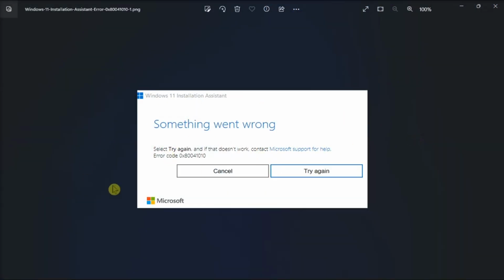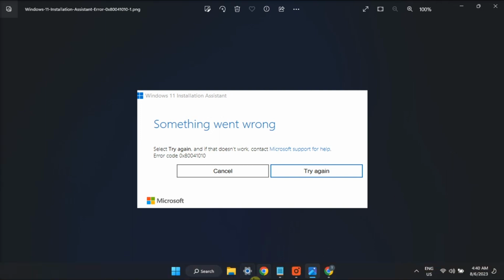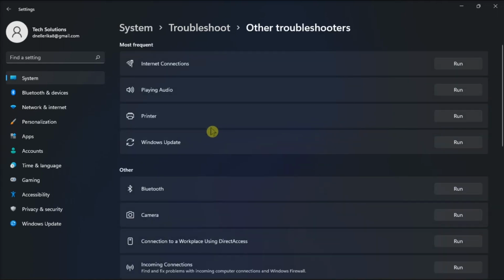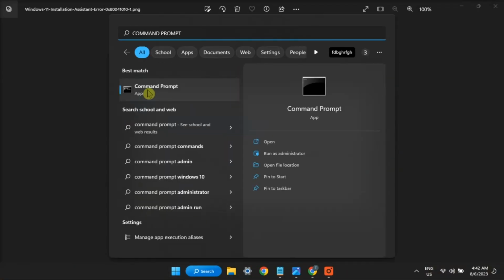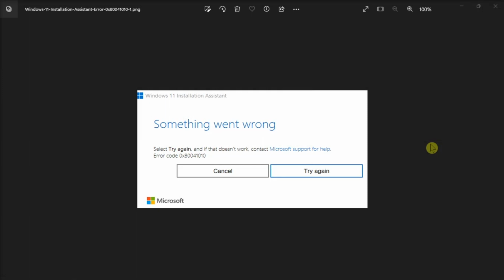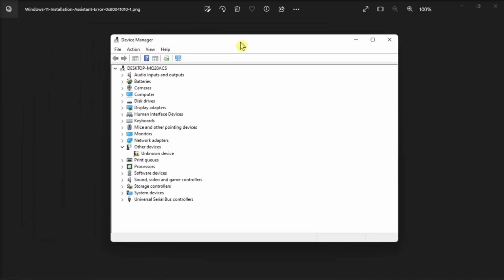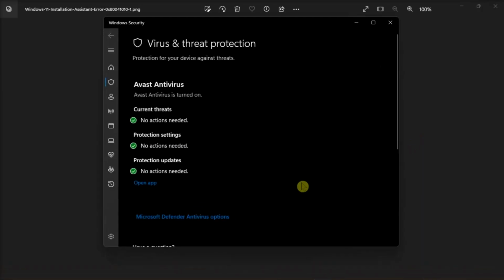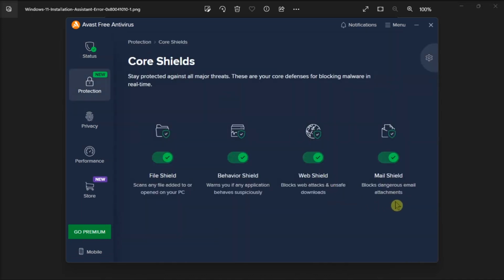How to Fix Windows Installation Error Code: 0x80041010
The process of upgrading to Windows 11 should ideally be straightforward. In theory, all that's required is to check for updates, and your computer will automatically initiate the installation of the latest OS version. Regrettably, plans can be derailed by the appearance of error code 0x80041010. This error tends to manifest when attempting to upgrade to Windows 11 using the Update Assistant. To overcome this issue and successfully proceed with the upgrade, let's explore the troubleshooting steps in this tutorial.